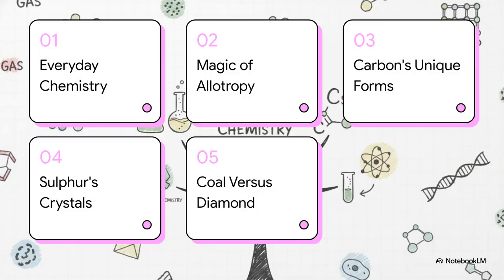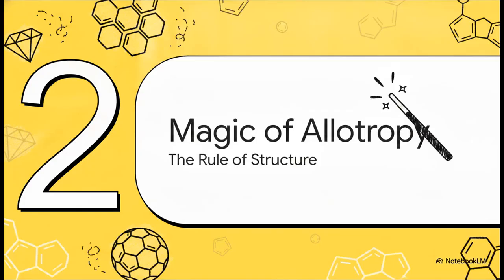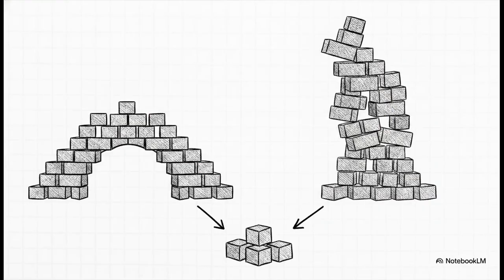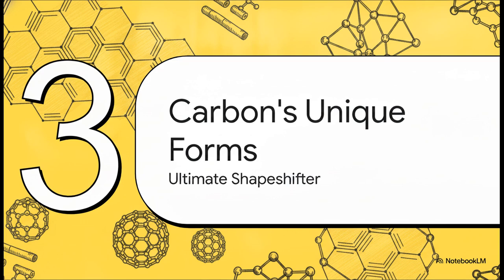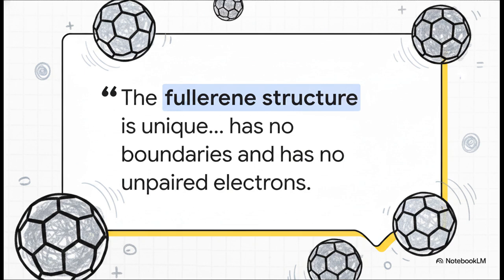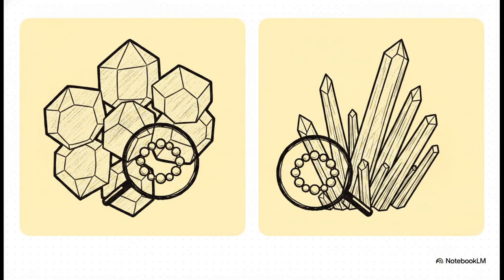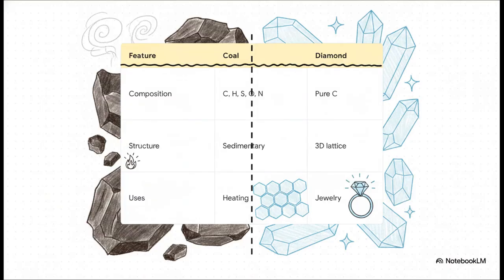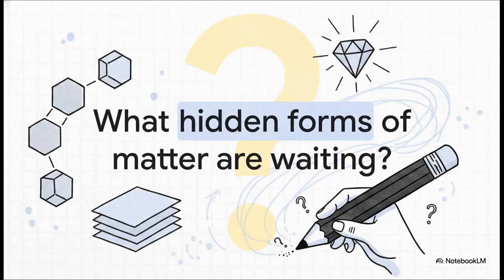Fluids and solibilty | Episode 3 | Punjab boards | Class 9